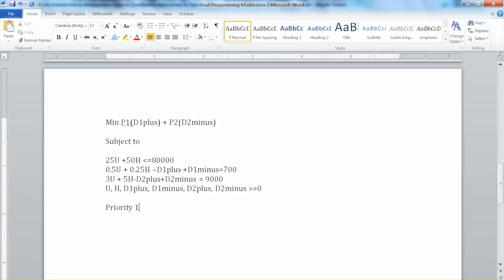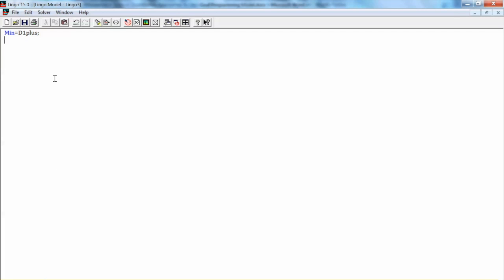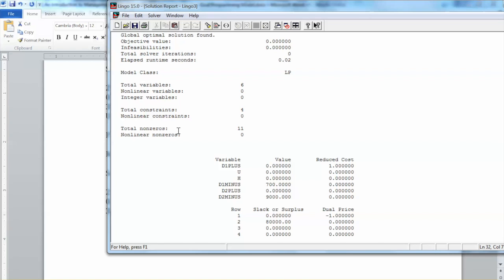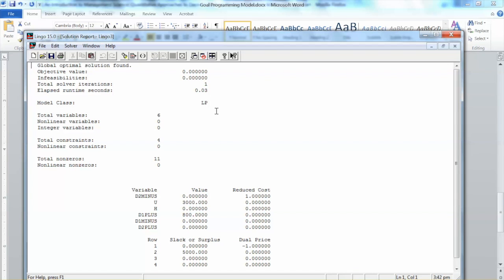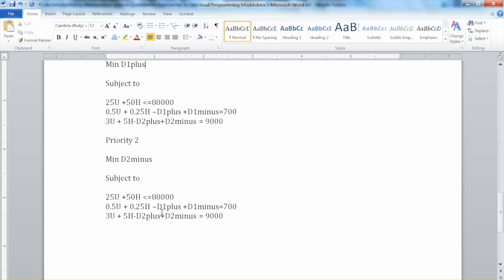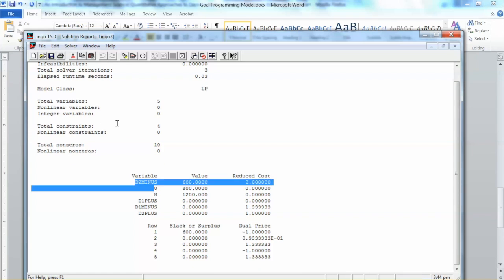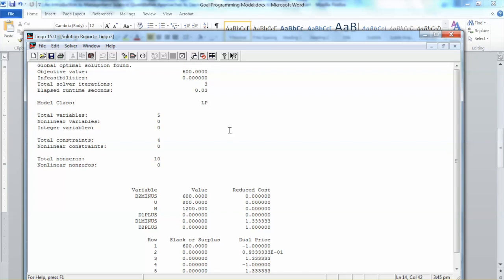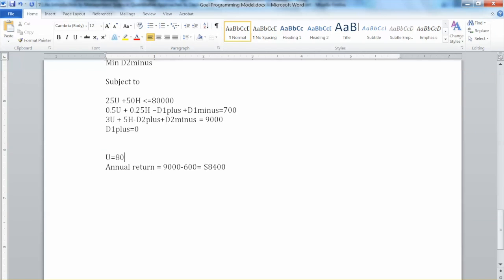Solve Goal Programming Model Using LINGO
How to Solve a Goal Programming Model Using LINGO?